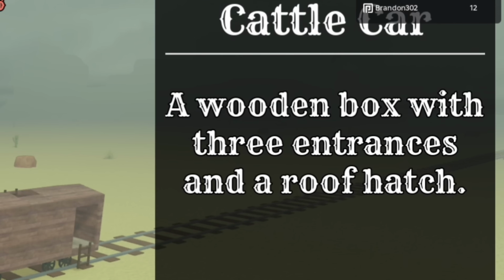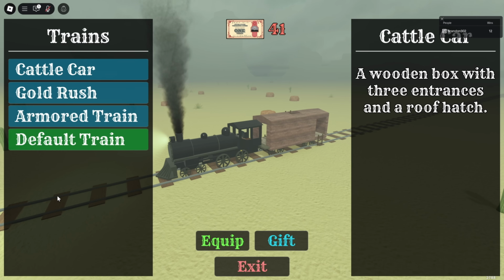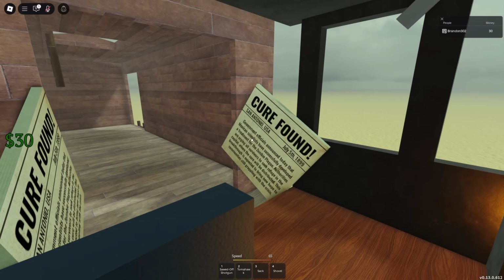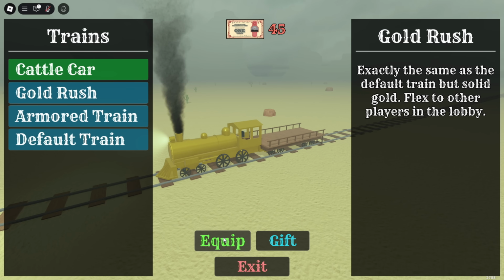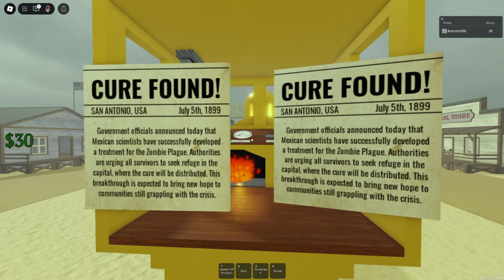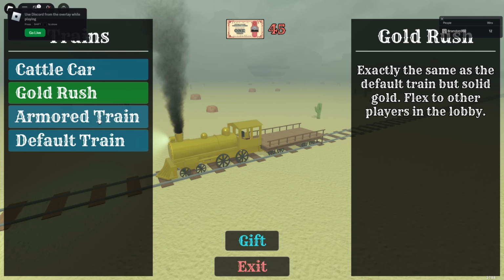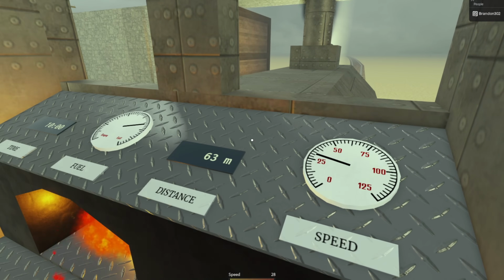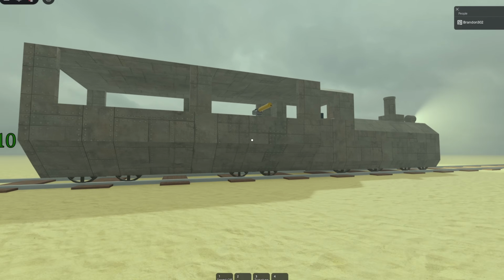THE BEST TRAIN IN DEAD RAILS 🚂 Roblox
THE BEST TRAIN TO USE IN DEAD RAILS! 🚂 Roblox
In this video I show the new roblox dead rails train update and I show the best train to get in the train update. The Cattle Car, Gold Rush, Armored Train, Default Train. Which is the best train to use wih the Train Station update! 🤔

0:00 Intro
0:28 Cattle Car Train
1:40 Gold Rush Train
2:20 Armored Train
3:54 Final Thoughts
4:31 Outro